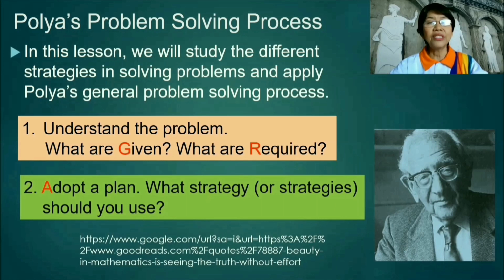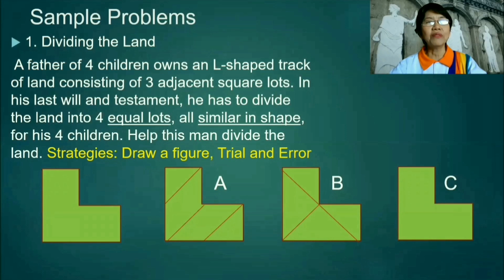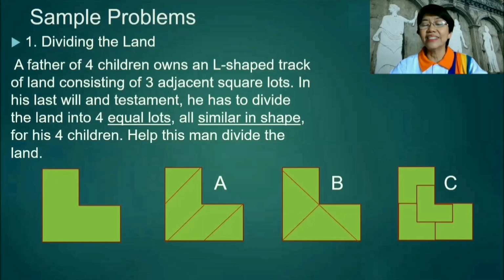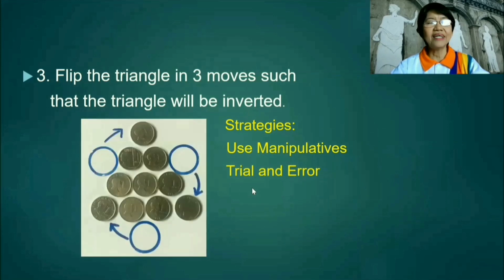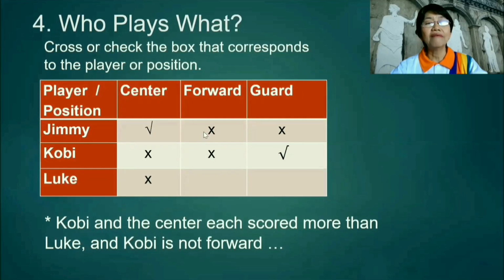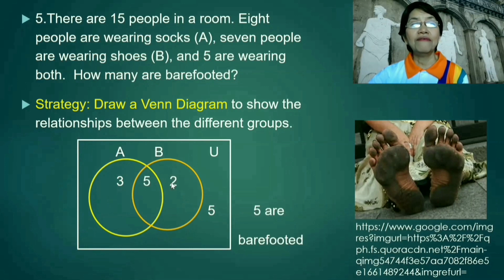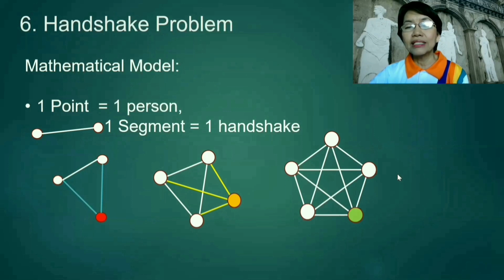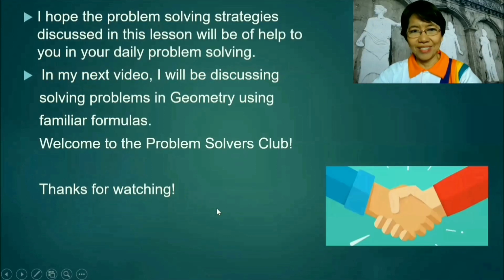Strategies in Problem Solving Part 1 - Polya's Problem Solving Process (MMW)